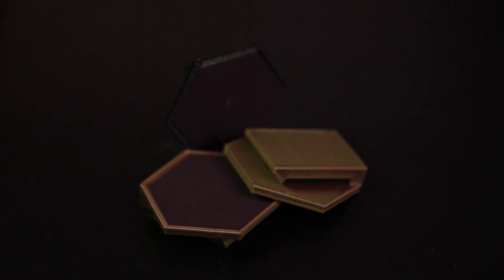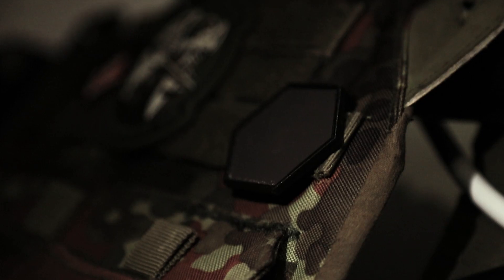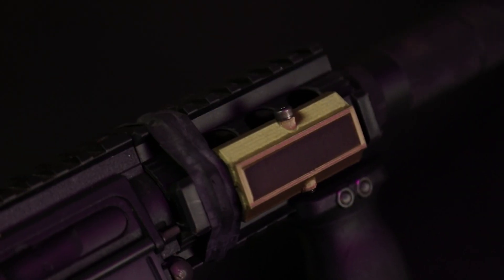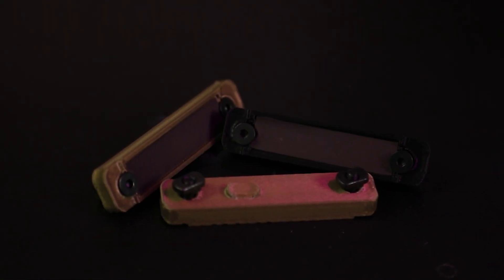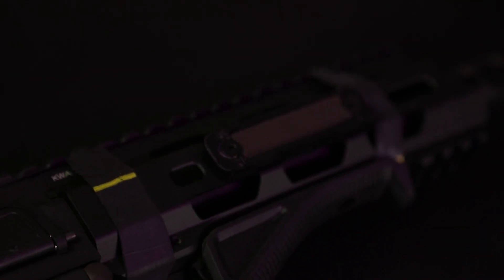Never WASTE a grenade again - Strikers by Project Airsoft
Grenades are an essential utility in airsoft. If there's a room or wall you need to clear and you don't want to put yourself in harms way, a grenade may be the right tool for the job. The problem is the strike pads of grenades often fall off before you even get to use them, rendering your grenades useless and messing up your gameplay.

Our series of airsoft grenade strikers are designed to be the perfect partner to your grenades. You can either put the molle striker on you rigging, or mount the m-lok or picatinny versions on your rifs so you're always ready to 'send it'.